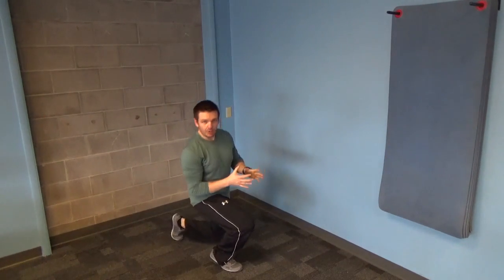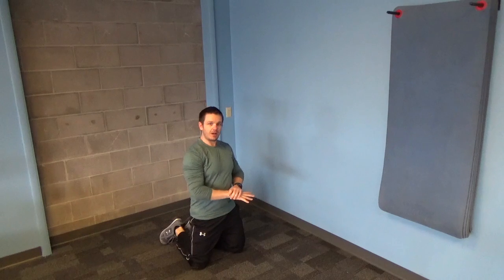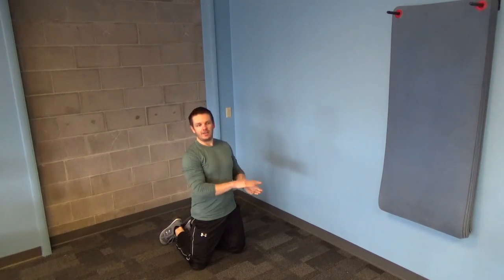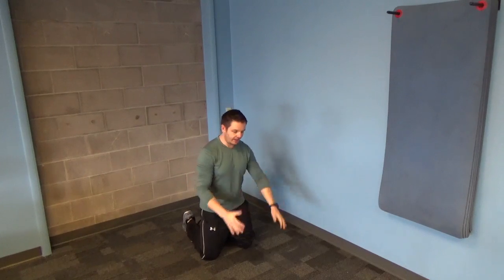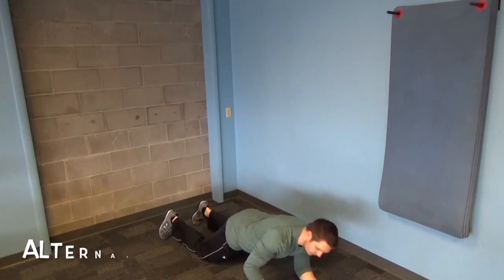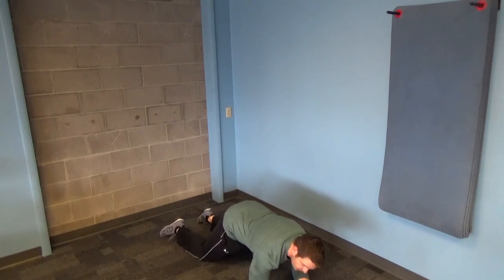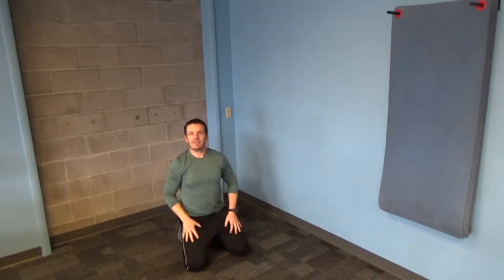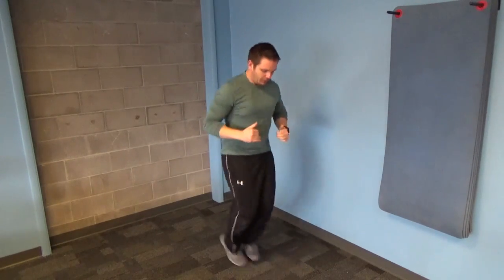Bodyweight Workout 6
How many should I do? How long will each workout take?

That ultimately depends on you. If you are new to exercise or haven't been exercising for some time, I would start with the "level 1" workout.

Once you feel comfortable and are ready for a greater challenge you can move to the "level 2" workout. The "level 3" workout is for someone that has been exercising regularly for 6+ months or looking for a real kick in the pants ;)

Level 1: Set a timer for 10 minutes and complete as many rounds of each exercise as possible in the order prescribed. Rest as needed.

Knee to elbow x6 repetitions per side
Lunge matrix x3 repetitions per side (1 repetition = 1 lunge forward, 1 side lunge & 1 lunge backwards)
Alternating side plank x6 repetitions per side
Forward & backwards hops x6 repetitions each direction

Level 2: Set a timer for 12 minutes and complete as many rounds of each exercise as possible in the order prescribed. Rest as needed.

Knee to elbow x8 repetitions per side
Lunge matrix x4 repetitions per side (1 repetition = 1 lunge forward, 1 side lunge & 1 lunge backwards)
Alternating side plank x8 repetitions per side
Forward & backwards hops x8 repetitions each direction

Level 3: Set a timer for 15 minutes and complete as many rounds of each exercise as possible in the order prescribed. Rest as needed.

Knee to elbow x10 repetitions per side
Lunge matrix x5 repetitions per side (1 repetition = 1 lunge forward, 1 side lunge & 1 lunge backwards)
Alternating side plank x10 repetitions per side
Forward & backwards hops x10 repetitions each direction